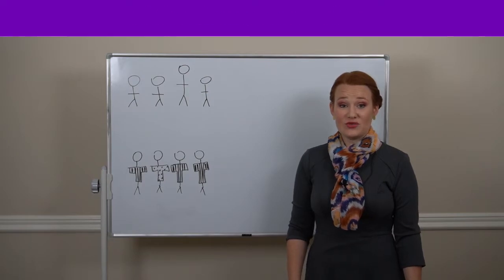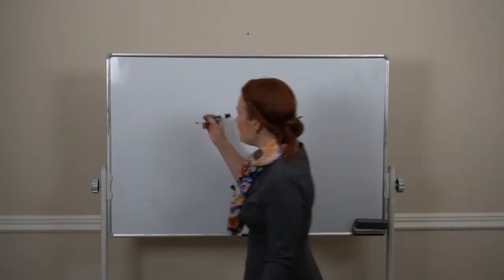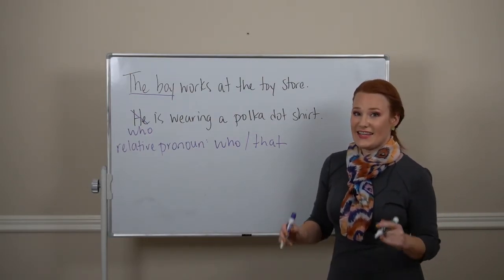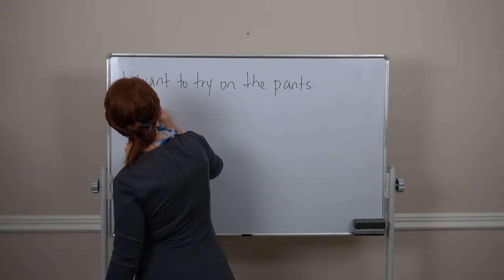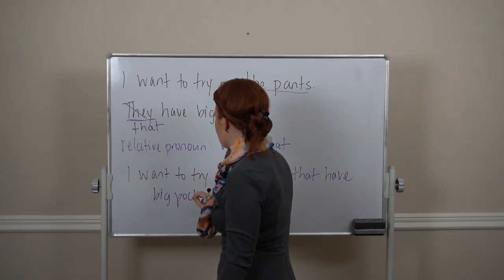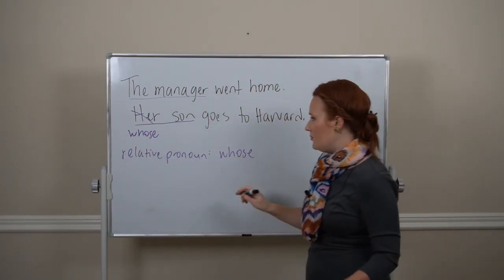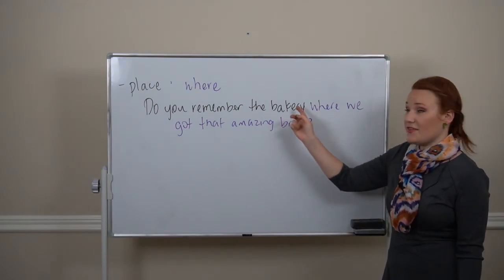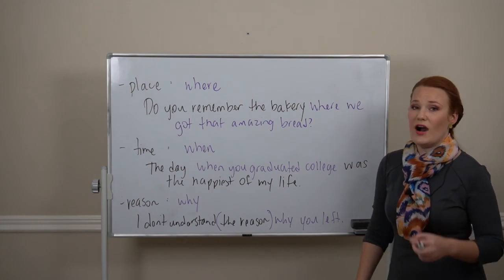English Grammar Rules: Relative Clauses about Subjects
English Grammar Rules: Here's Chelsea breaking down "Relative Clauses about Subjects". Join her to learn more about this English grammar topic. For more information about our Let's Talk!